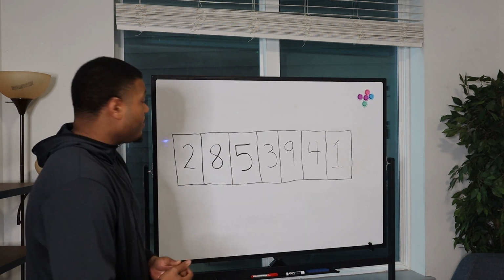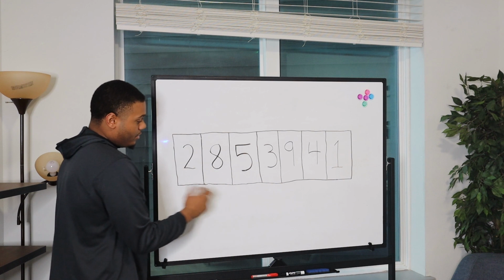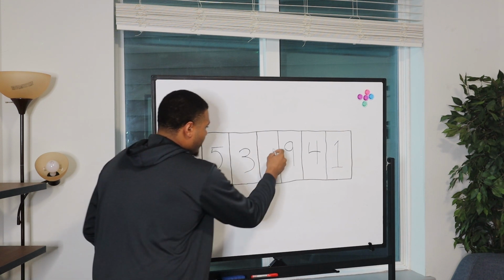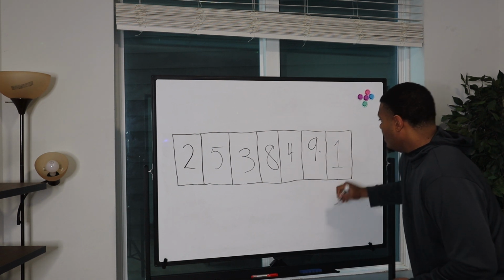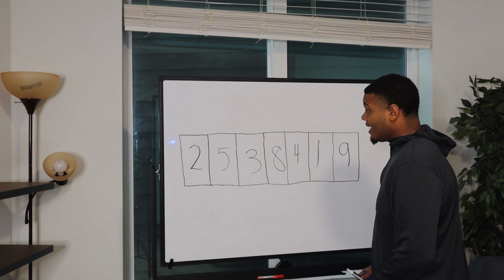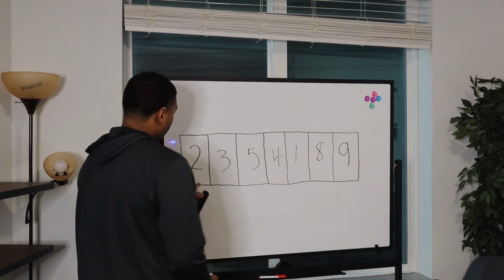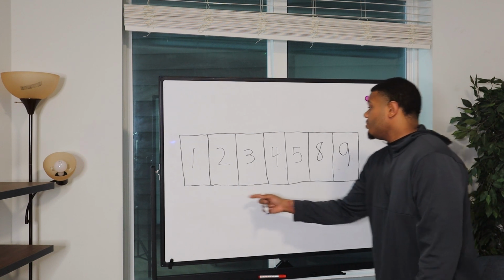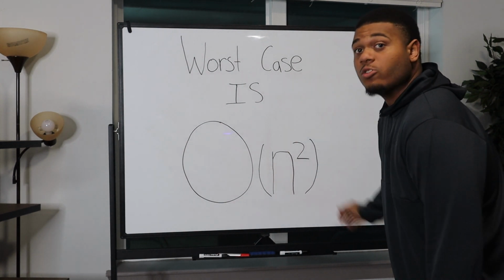Bubble Sort (Quick and easy tutorial)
Come learn with RT(Bubble Sort step by step);